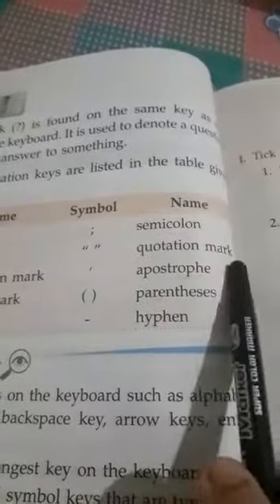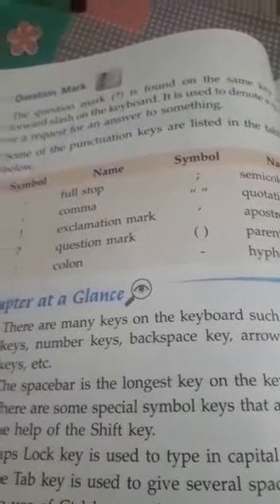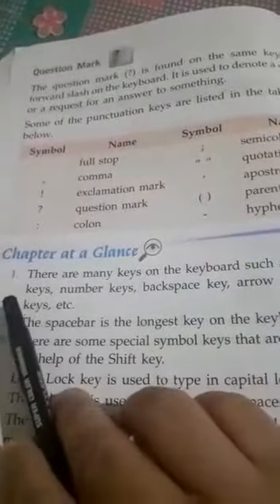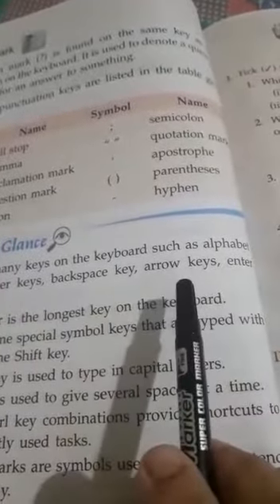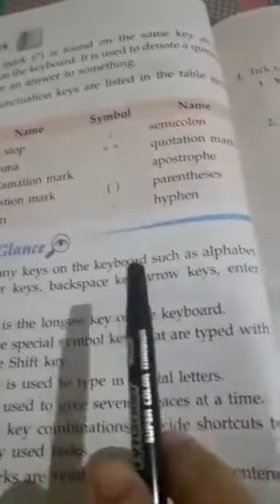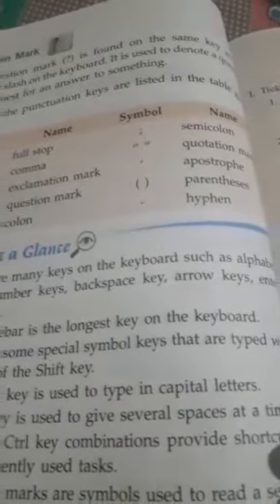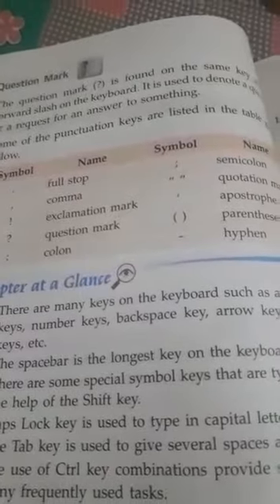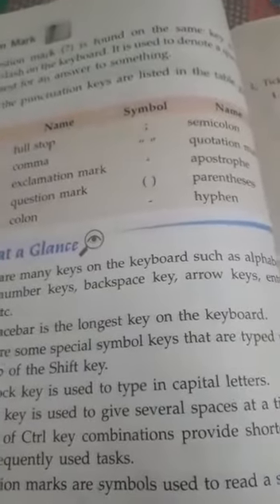STD-2 CHAPTER-4 KEYBOARD- SPECIAL KEYS(PART-2)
Video from Asha Sam